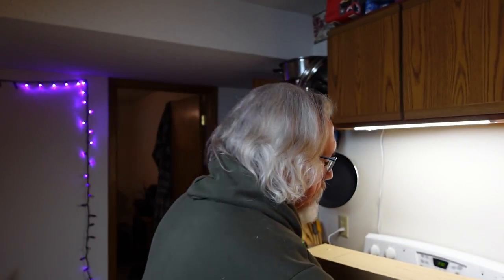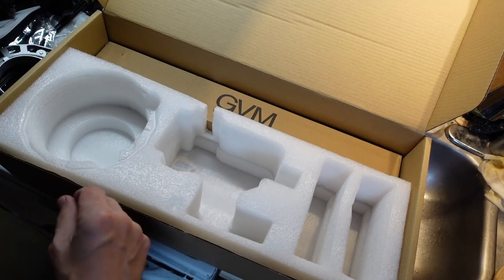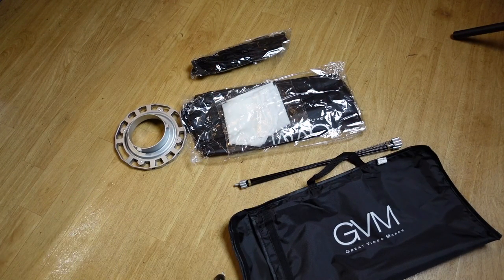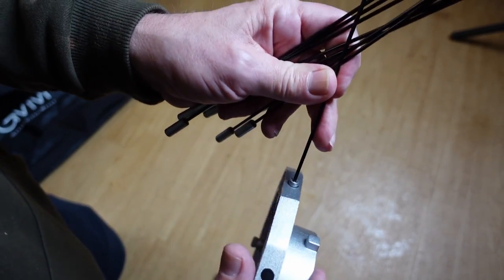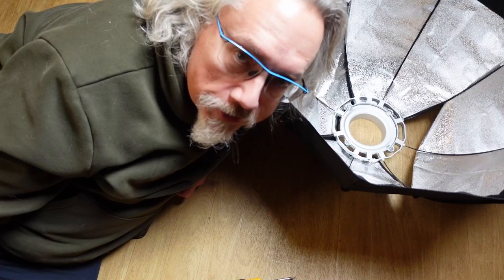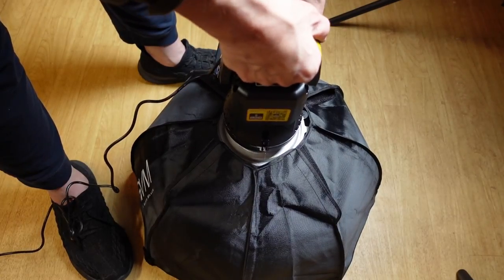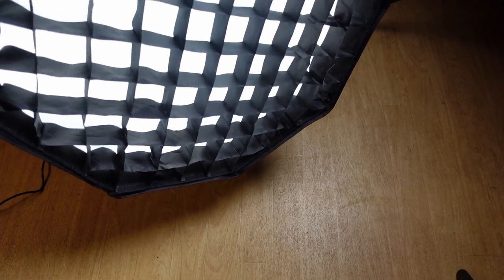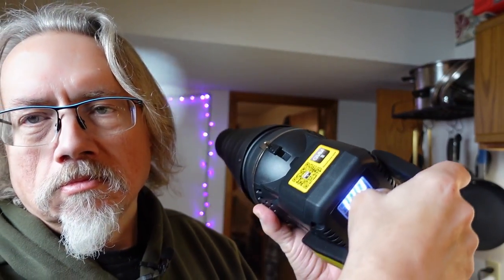GVM 80W LED Softbox review (P80S-2 (BOGO)), now with assembly instructions!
Unboxing, setup, tests, review, and more.